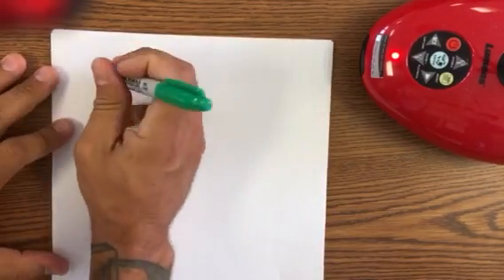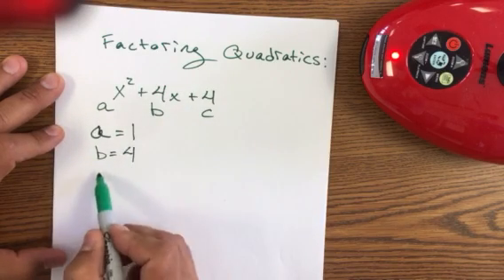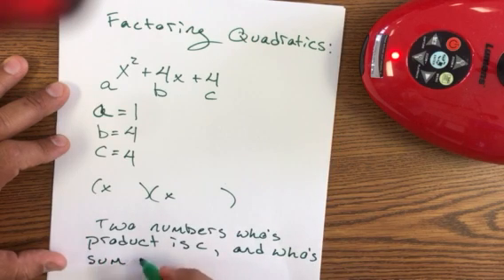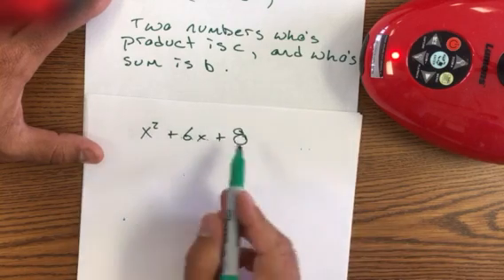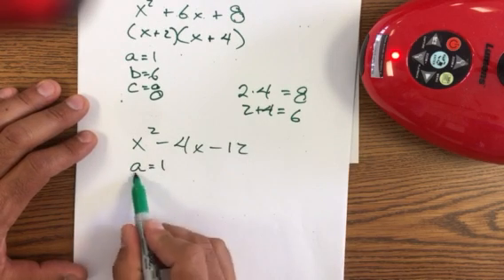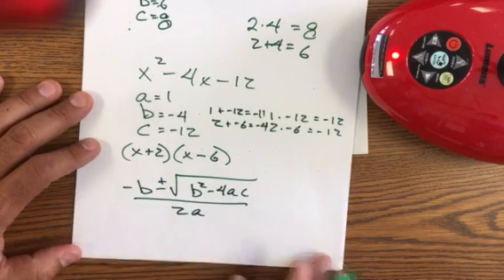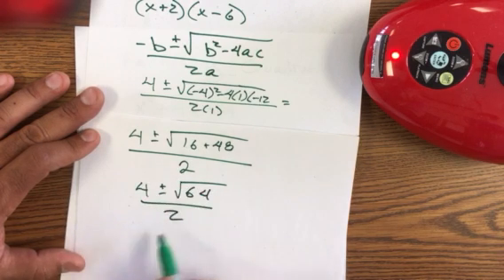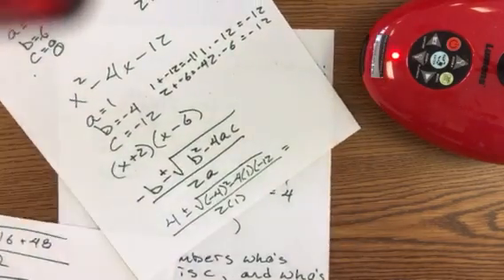Factoring Quadratics Algebra 2